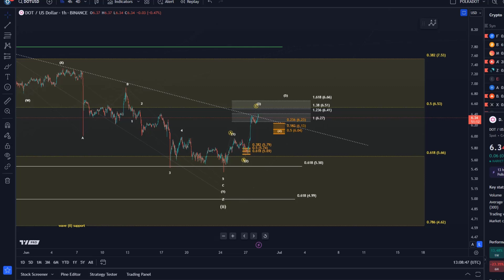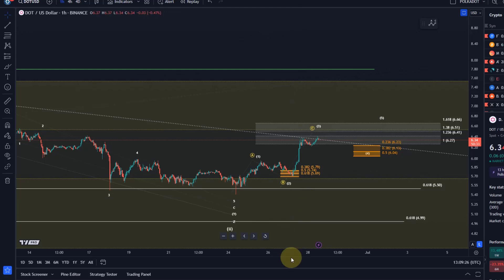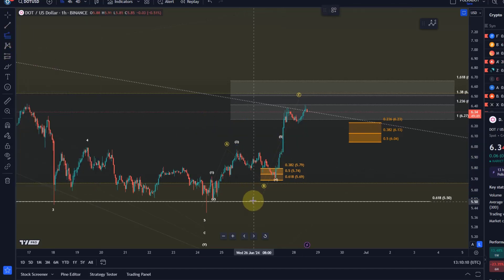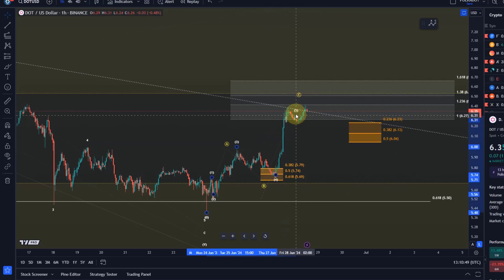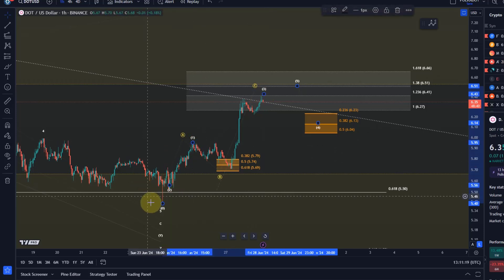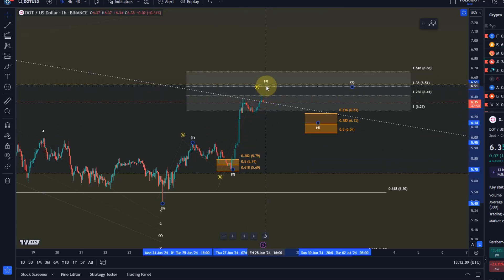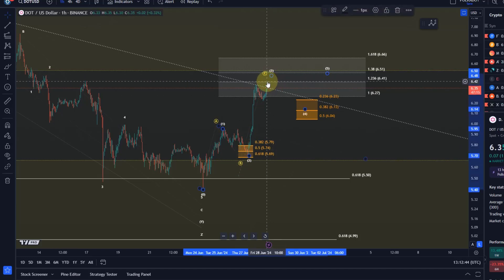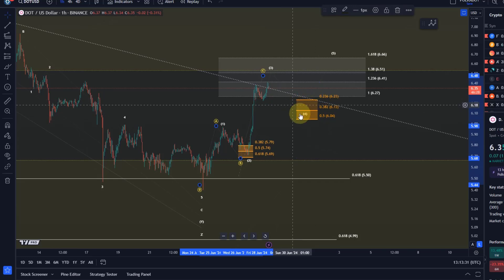Polkadot DOT Price News Today - Technical Analysis Update Now, Price Now! Elliott Wave Analysis!